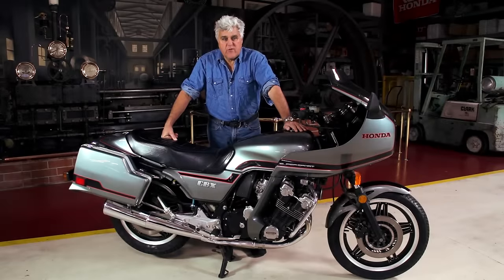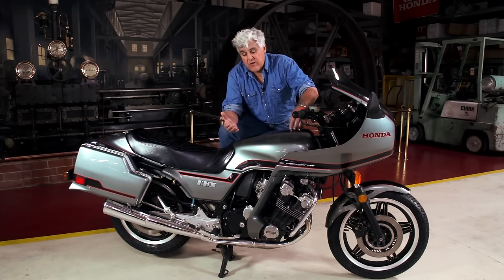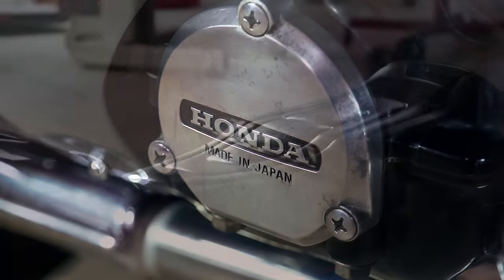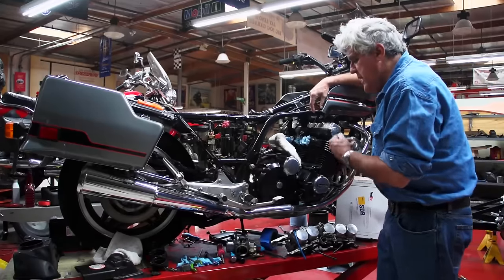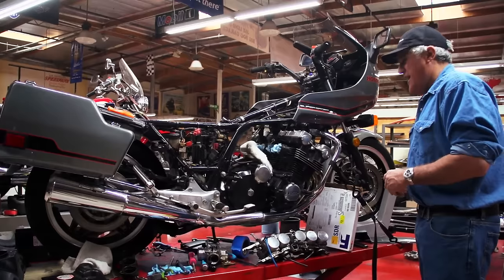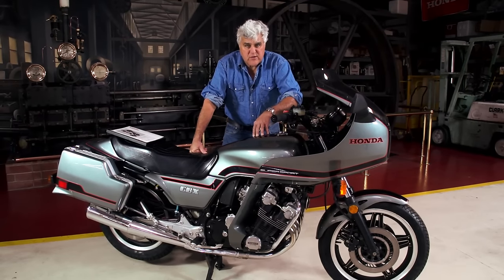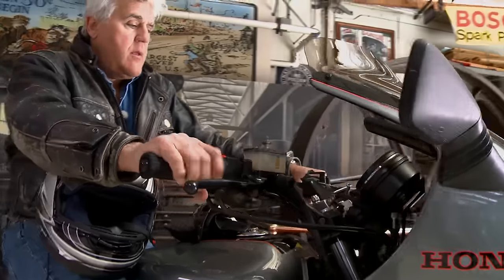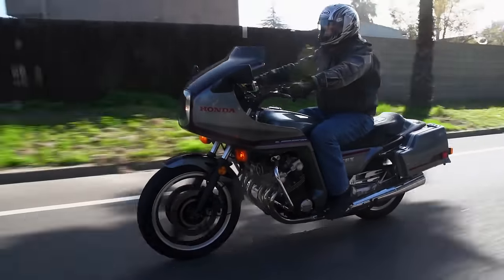1981 Honda CBX - Jay Leno's Garage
1981 Honda CBX. Take a ride on the very first new vehicle Jay ever bought - the groundbreaking motorcycle that put Honda on the map.